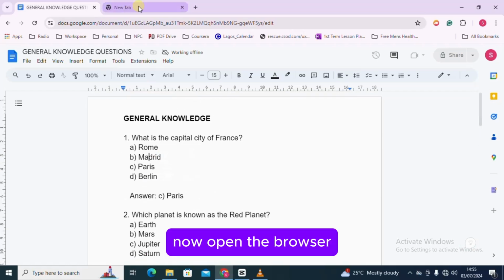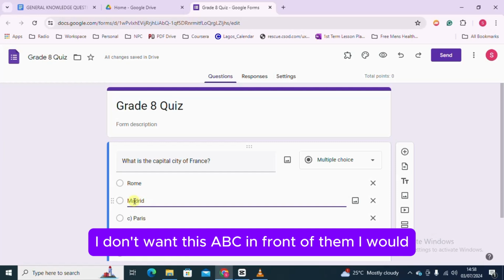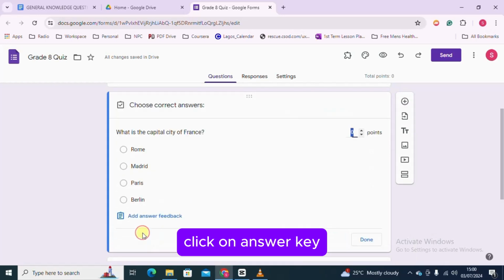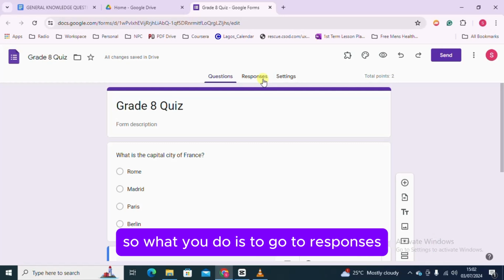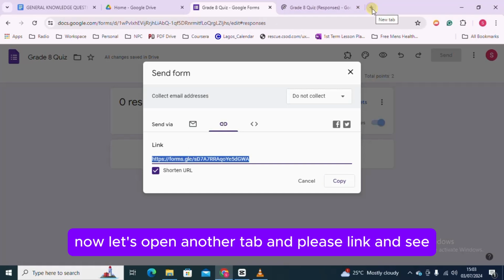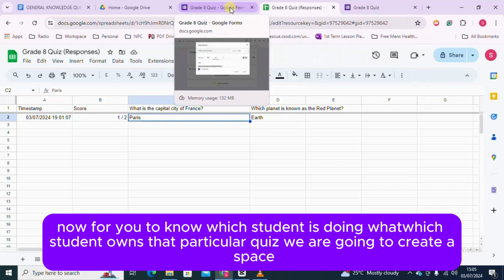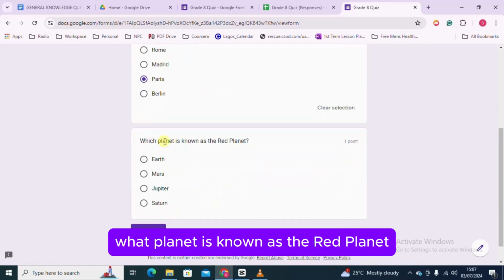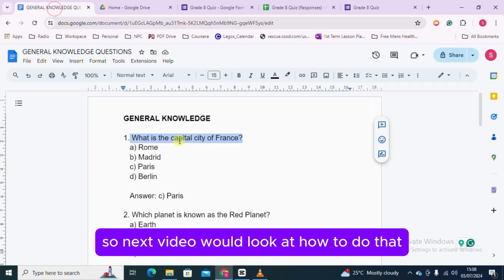Master Google Forms: Create Engaging Quizzes in Minutes!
Want to make fun and interactive quizzes effortlessly? In this video, we’ll show you step-by-step how to create captivating quizzes using Google Forms. Perfect for teachers, students, and anyone looking to engage their audience! Learn tips and tricks to make your quizzes stand out.